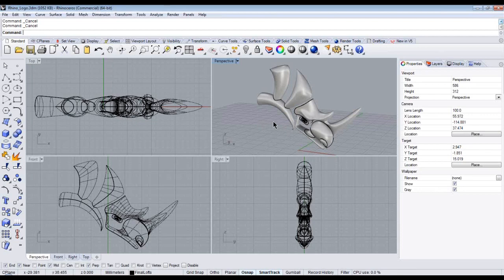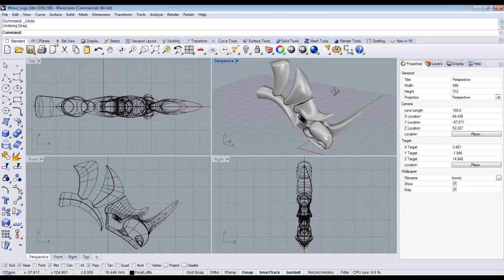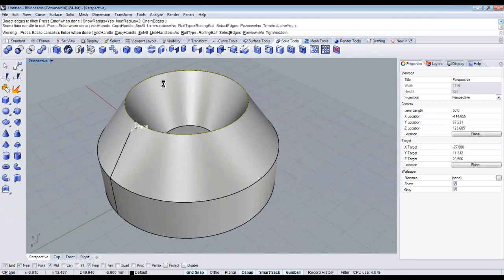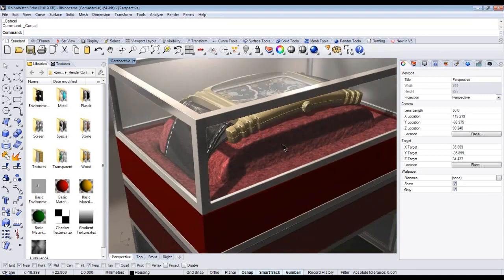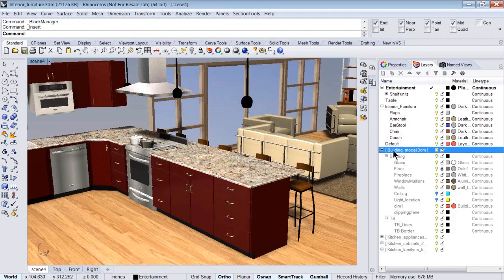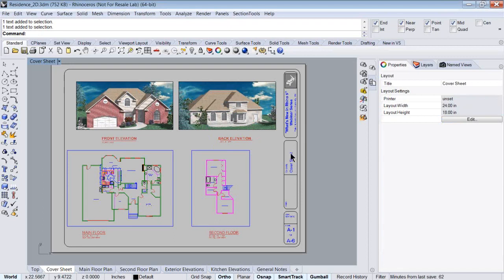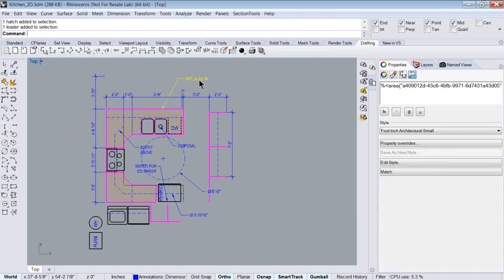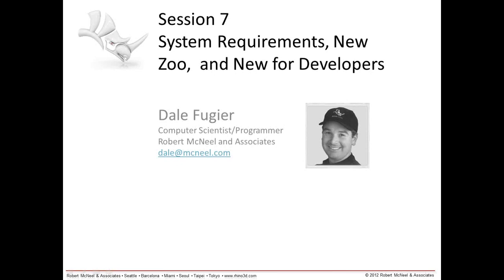Rhino 5 Summary of Improvements and New Features